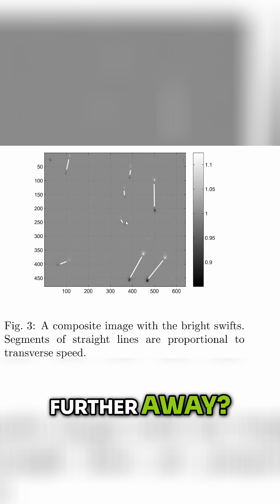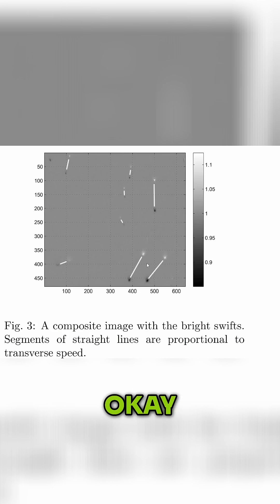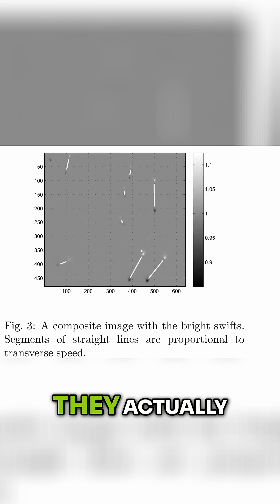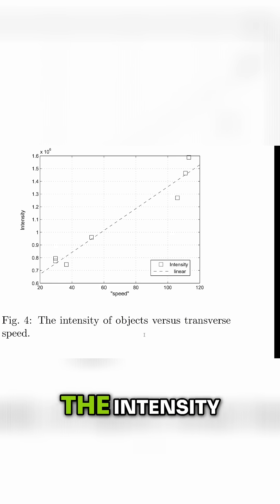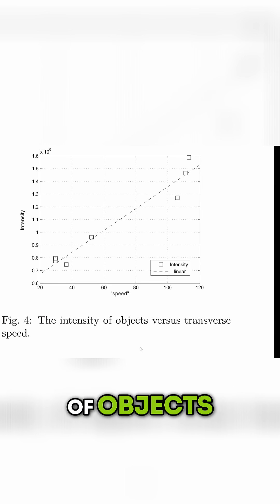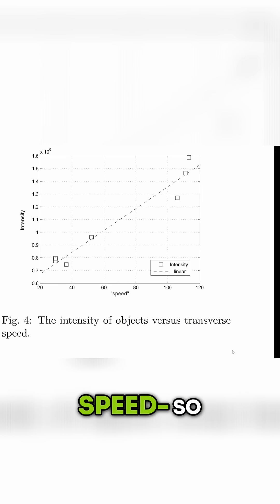UAPs Over Ukraine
In 2022, Astronomers at the Main Observatory in Kyiv say they have tracked many unknown objects over the daytime skies of Ukraine by taking advantage of the same effect that causes blue skies. Watch the full Lehto Files video for more in-depth analysis.

Chris Lehto is a former F-16 pilot with 18 years of experience in the Air Force. He managed multi-million dollar simulator contracts, was an Electronic Attack SME for the Aggressors (OPFOR), and commanded the US Detachment at TLP for NATO Fighter Pilot Training. Chris fought in Iraq for 5 months in 2006. He spent 3 years in Turkey as an exchange pilot and is fluent in Turkish. Chris is also a certified crash safety investigator, having investigated Air Force accidents for four years. Lehto has a Bachelor of Science in Chemistry-Materials Science from the Air Force Academy and a Master's in Aeronautical Science from Embry-Riddle University. He was stationed in various locations worldwide, including South Korea, Italy, Alaska, Turkey, and Spain.

Lehto's YouTube channel, "Lehto Files," focuses on Unidentified Aerial Phenomena (UAP) research, future tech insights, and sharing knowledge. His approach is scientific and aims to illuminate these phenomena and provide informative content. He also shares his expertise on aviation safety and accident analysis. Lehto believes in the power of open dialogue and the importance of a censor-free internet.